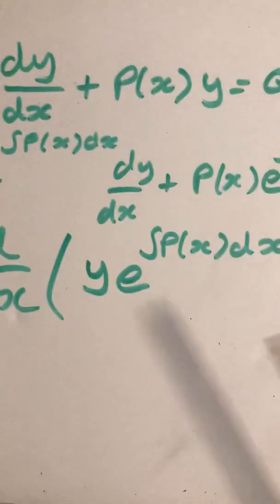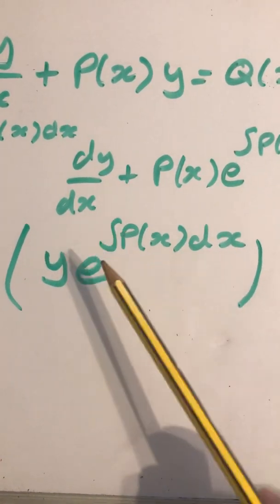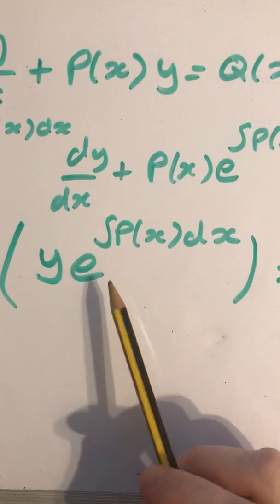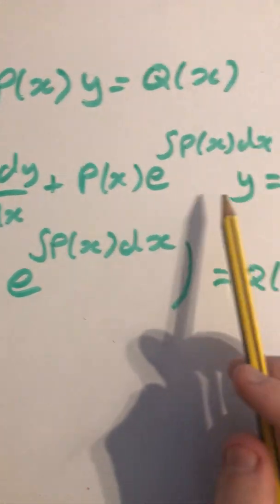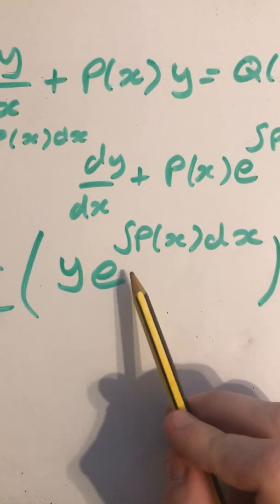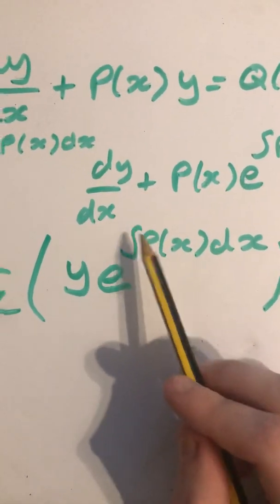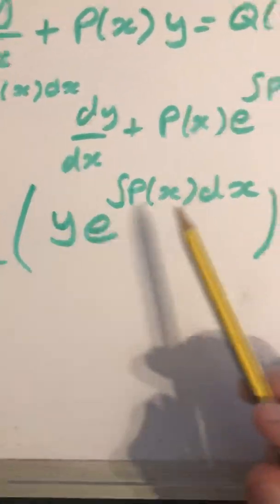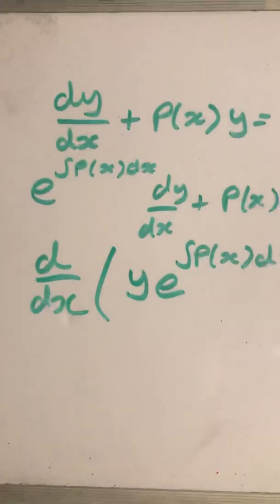Why does the integrating factor method work?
We look at how the integrating factor allows us to write the differential equation involving a total derivative so we can integrate both sides with respect to x to find y.